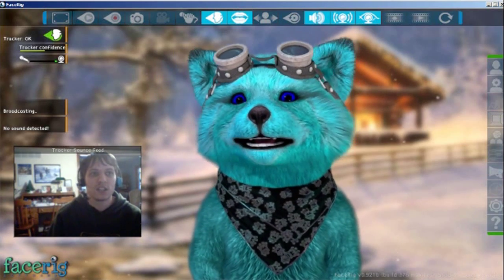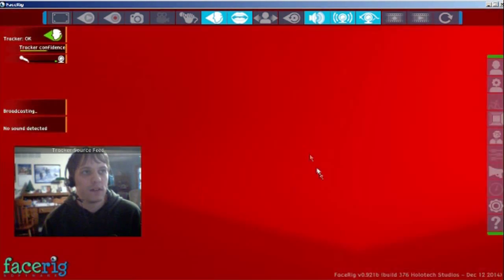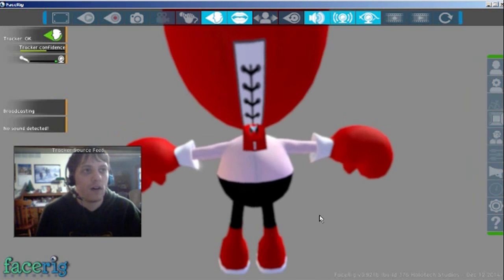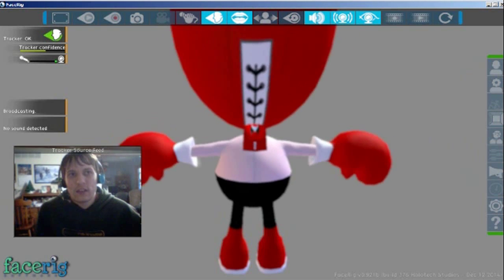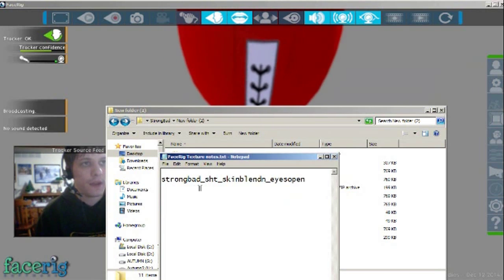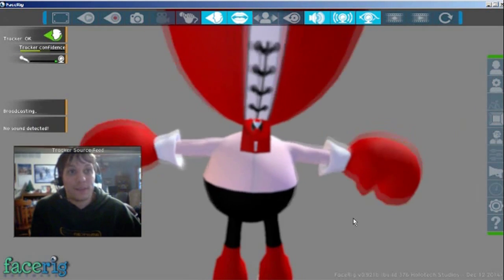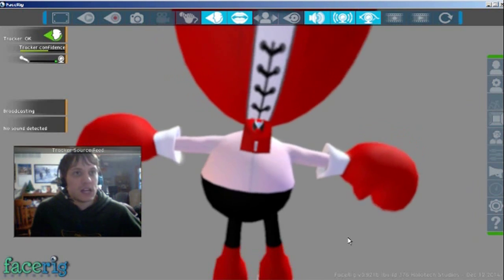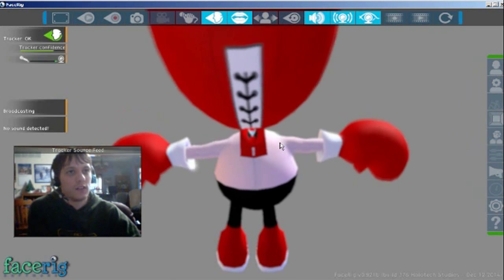FaceRig Help Please YT Edit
Hey guys, just making a quick video here about how I REALLY need someone who knows about FaceRig to help me out. Click Show more for further details.

I need help with getting the blend texture/material working and I need help getting the camera positioned right. Also, the model might need to be turned around since we are seeing the back of him. Not really sure about it though.

If anyone could please help me out with this problem I would very much appreciate it! Thanks.